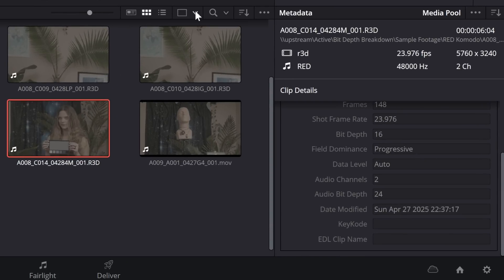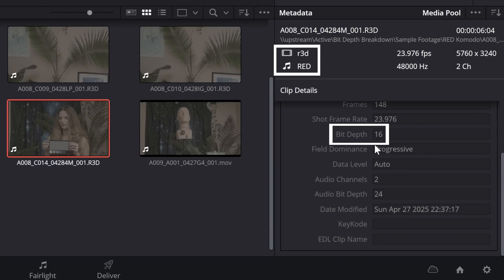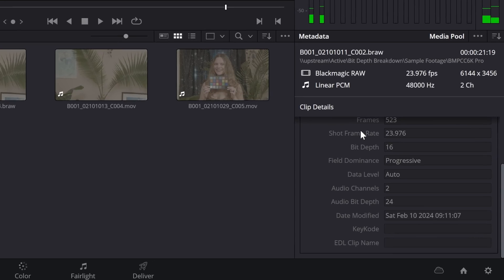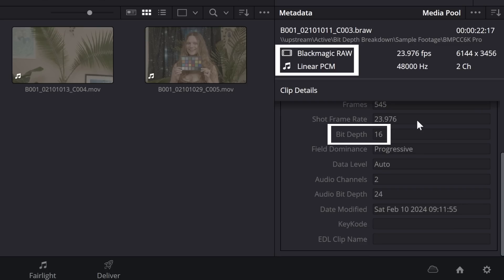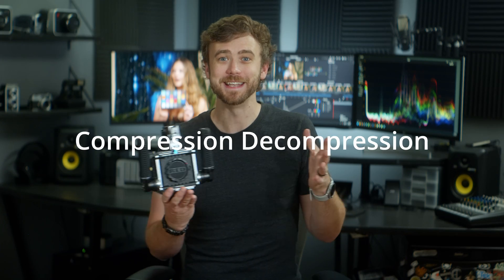12 Bit vs 16 Bit - BMPCC6K vs Red KOMODO 6K - BRAW vs R3D - 8 Bit vs 10 Bit - Video Bit Depth Guide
8-Bit vs 10-Bit video, 10-Bit vs 12-Bit video, and 12-Bit vs 16-Bit video... Whether you're a filmmaker, colorist, or content creator, this video will help you understand how bit depth affects image quality and which format is right for your workflow.

The cages you see on these cameras are from here (and they are awesome)

Special Thanks:
 @KONDORBLUE   for the cages that continue to be a game changer, and keep on getting better
 David Cox of Ozen Tripods and Camera Support for the awesome Agile 8 fluid head used in tracking our beautiful elf maiden for our test footage

0:00 - What You'll Learn in This Video
0:23 - RED Komodo, 16 Bit R3D Codec
0:35 - What Does Bit Depth Actually Mean
1:26 - Why Record 16 Bit?
1:44 - Linear vs. Log Color
2:32 - What does Codec mean?
2:49 - BMPCC6K, 12 Bit BRAW Codec
3:03 - 12 Bit / 16 Bit Raw vs 10 Bit ProRes
3:53 - R3D Redraw vs BRAW vs ProRes Record Times
4:19 - Comparing Footage and Color Science
5:09 - Which Camera is Best for Your Project?
5:58 - Best Practices to Retain Color Information Through Post
6:39 - Thoughts on Komodo vs BMPCC6K
7:30 - Best Export Settings for Video Projects
8:40 - Anamorphic Video Teasers
9:29 - Invitation to Submit Requests and Feedback
9:45 - Outro